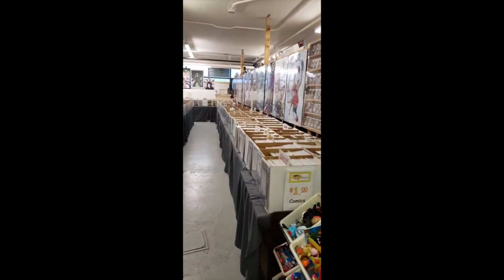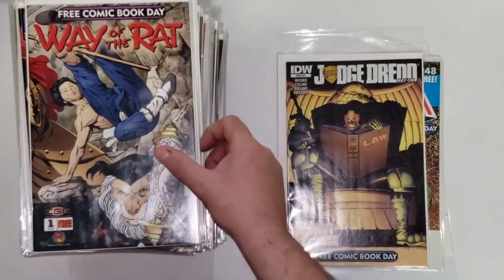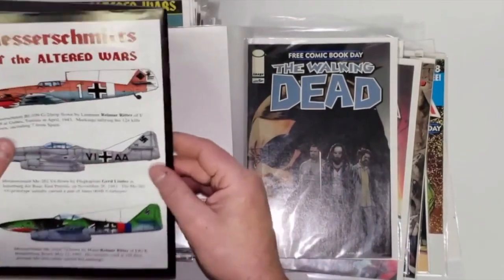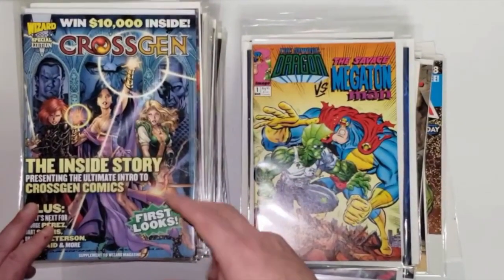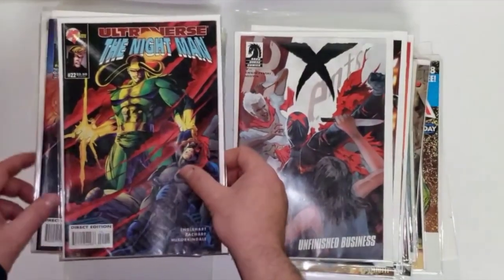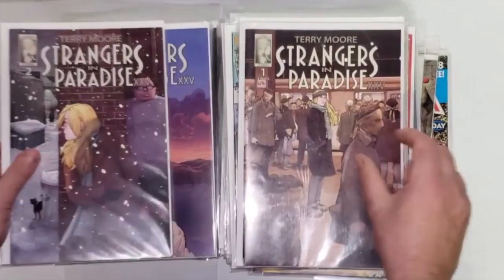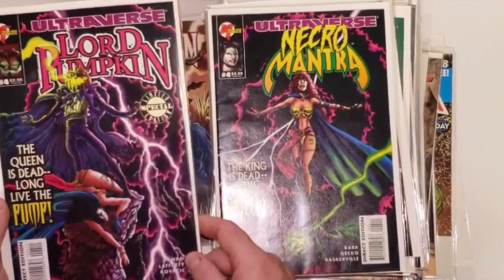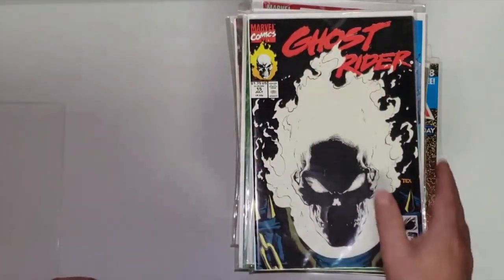I SPENT 100$ in the dollar bin of my local comic shop ! Amazing finds !!!!